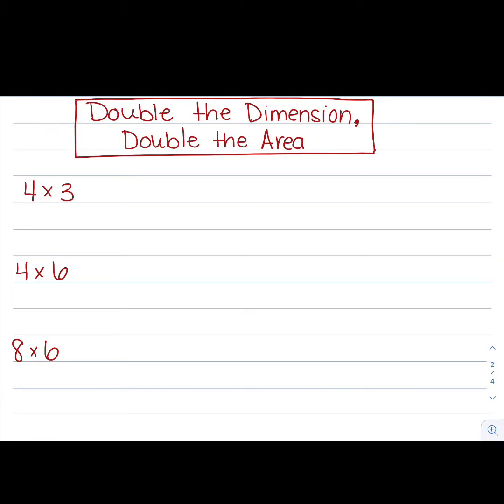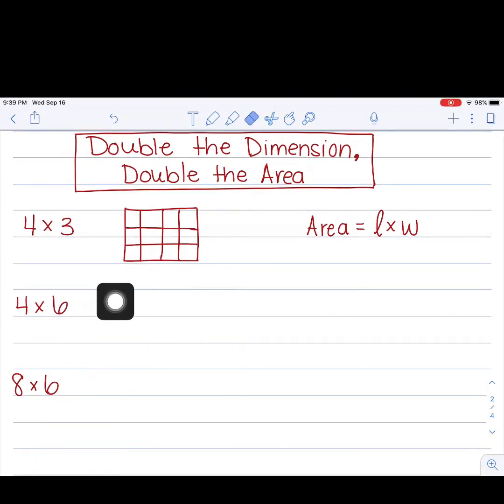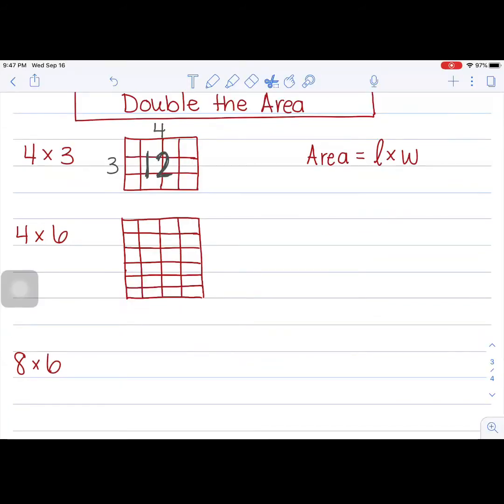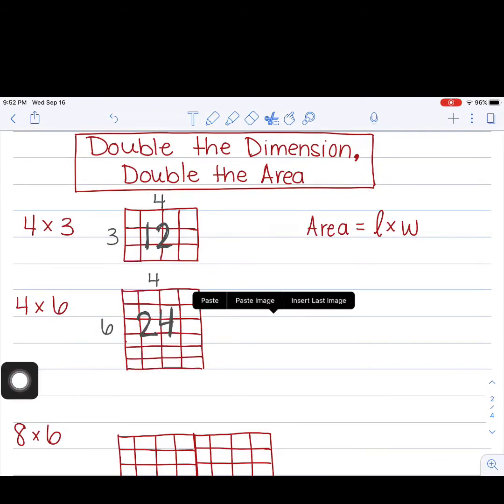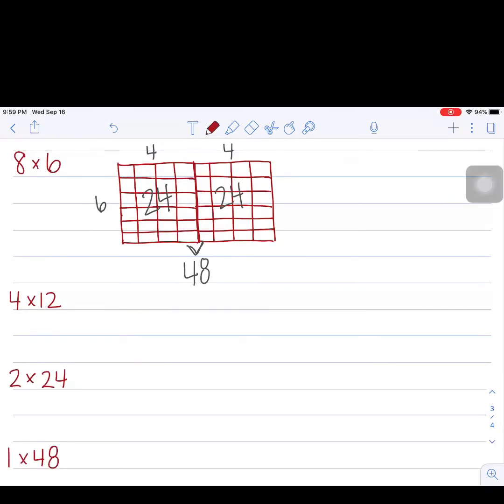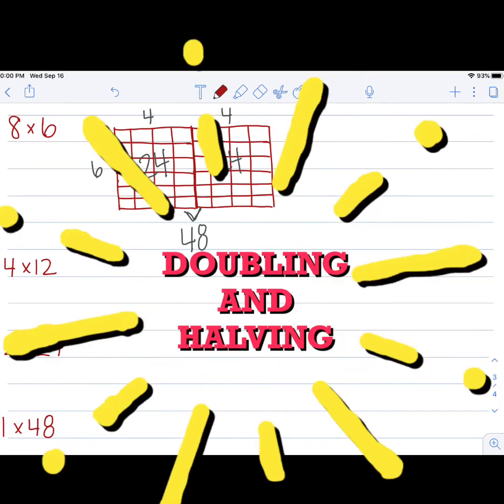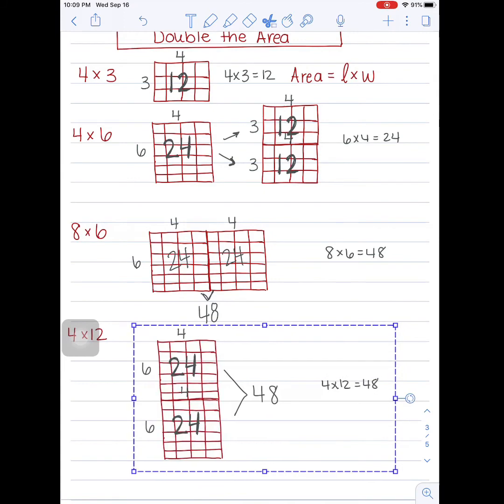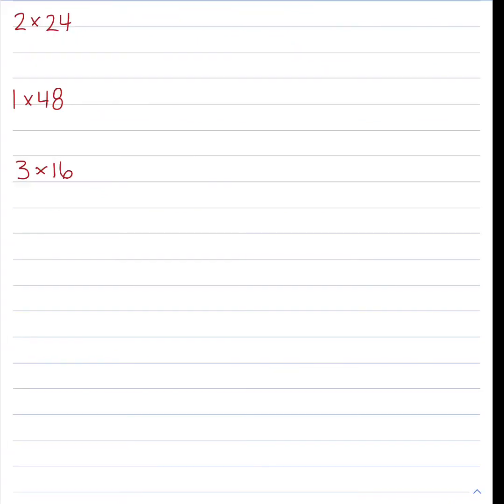Unit 1.1.5- Double the Dimension, Double the Area